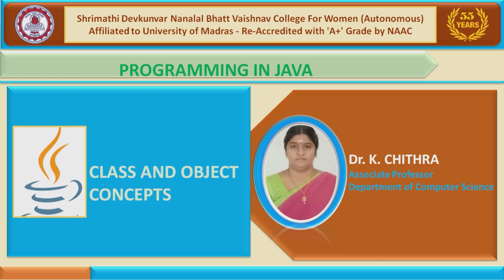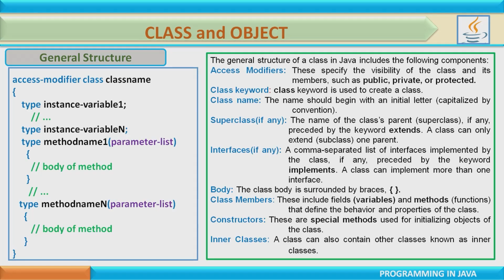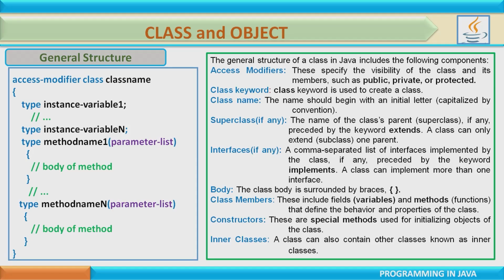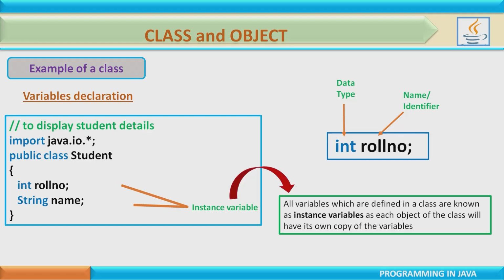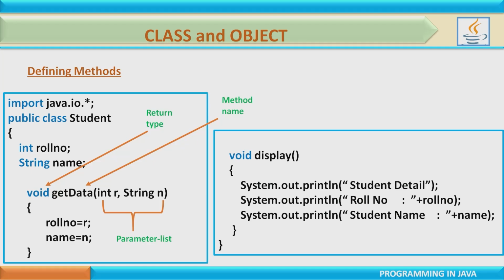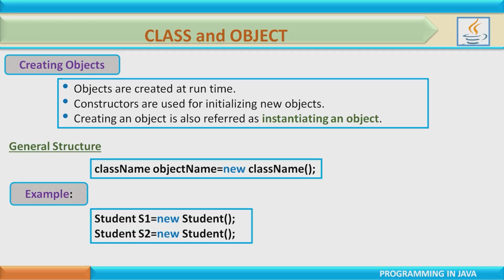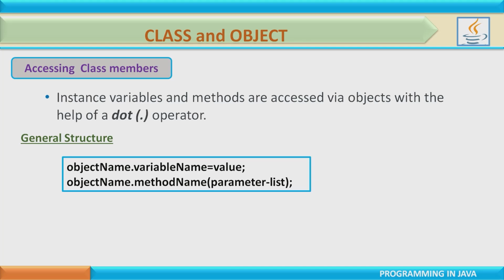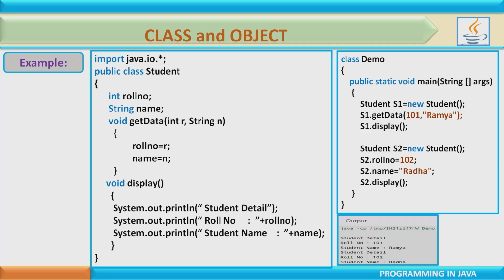PROGRAMMING IN JAVA II DR.K.CHITRA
NAME : DR.K.CHITRA
ASSOCIATE PROFESSOR